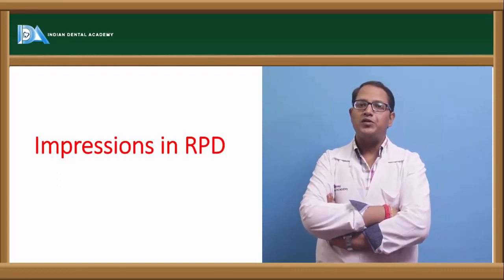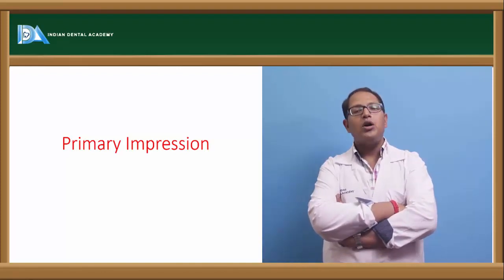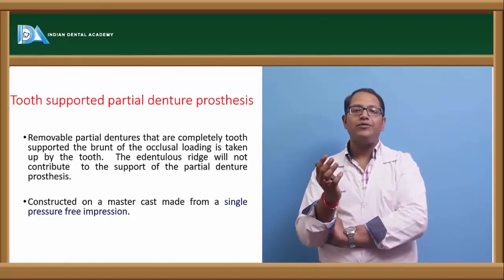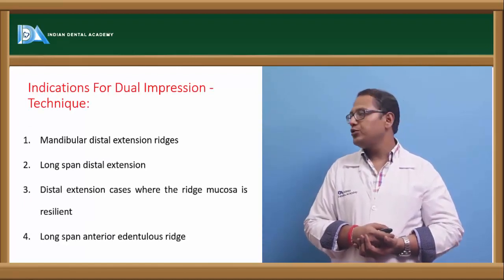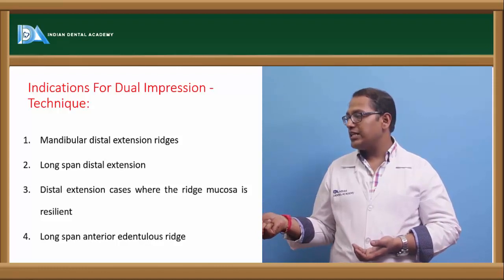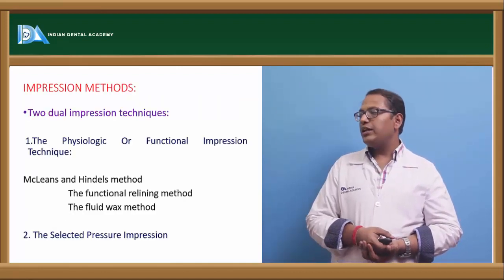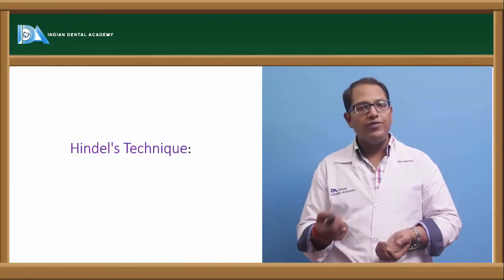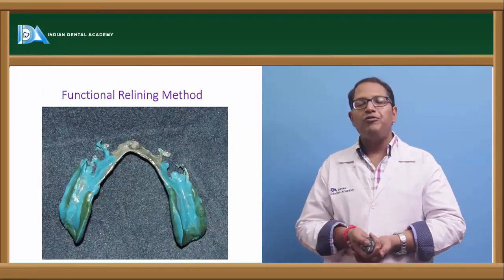IMPRESSIONS IN RPD | Prosthodontics